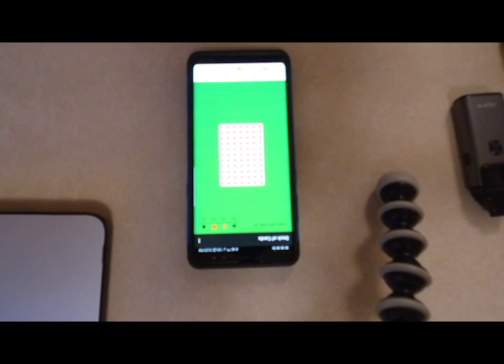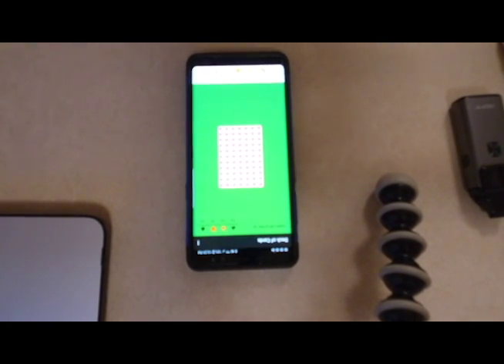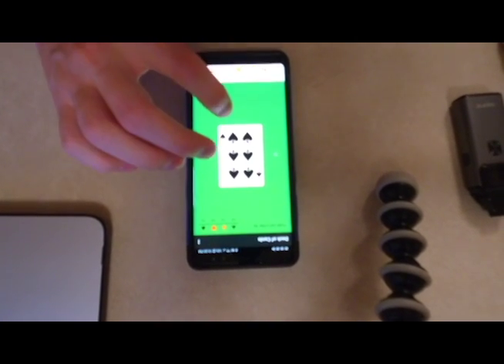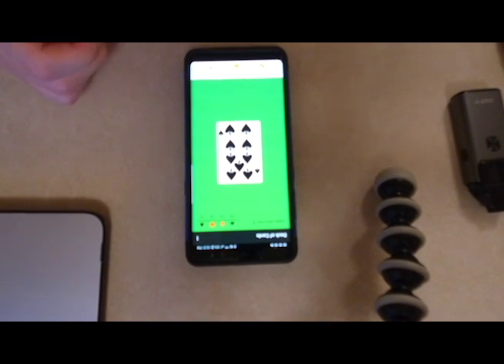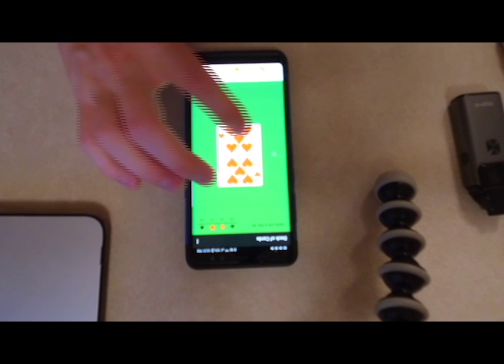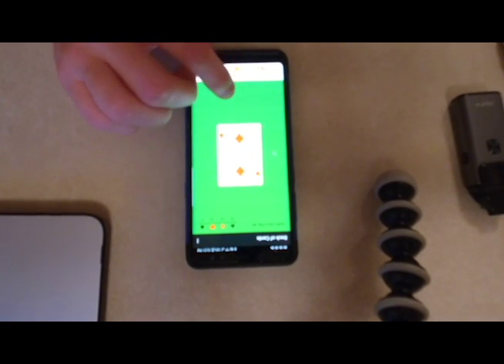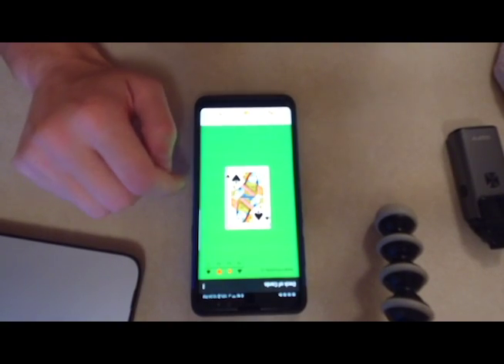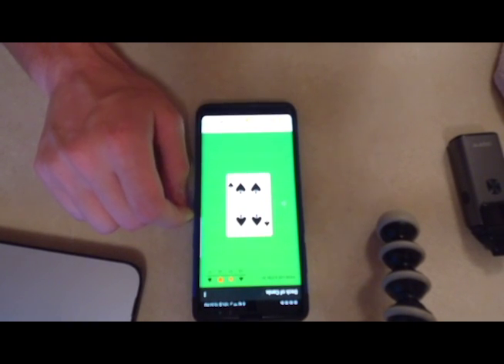Psychology Experiment Video Final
Sources:
Memory and Mnemonic Devices. (2016, July 17).